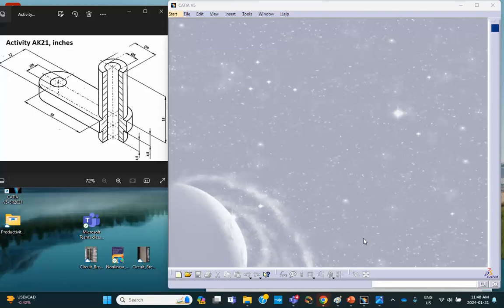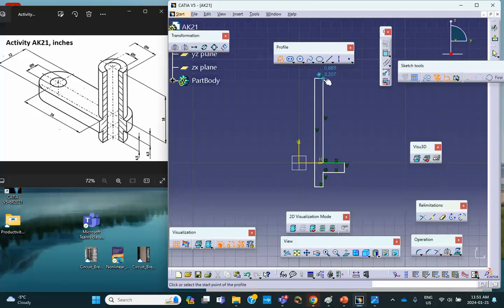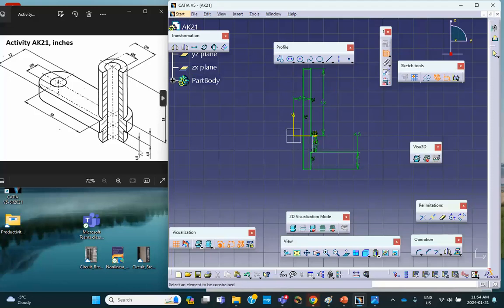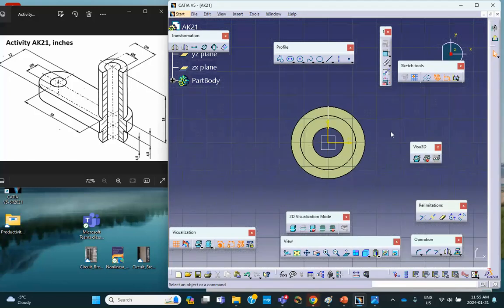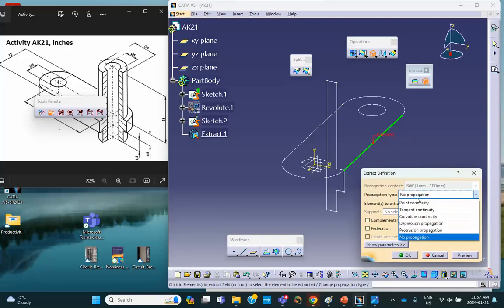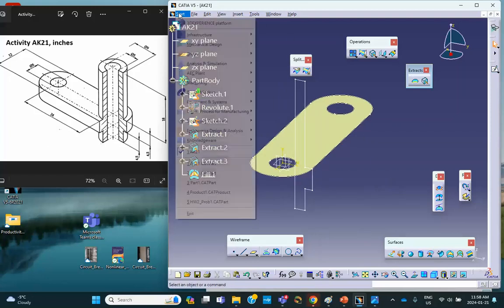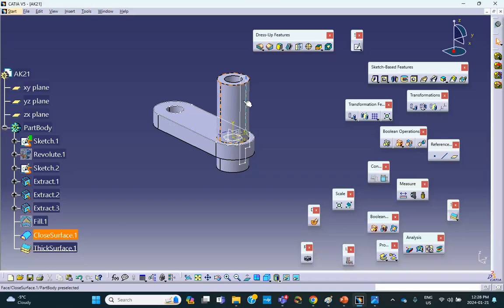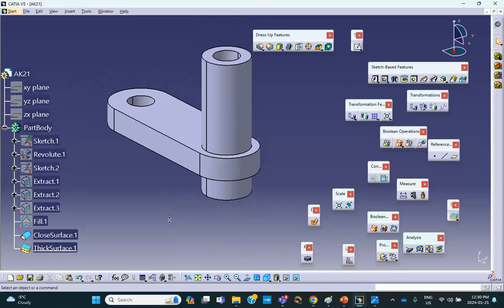Catia v5 CAD Activity AK21 W24